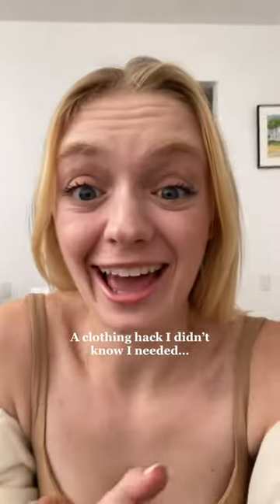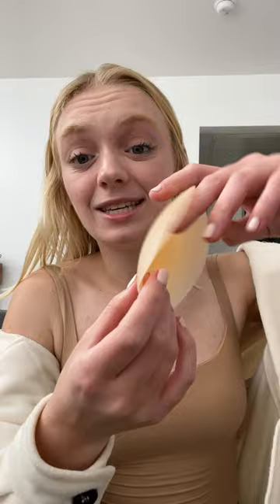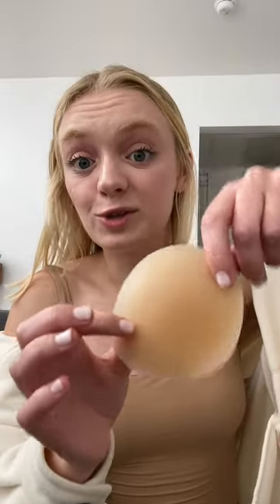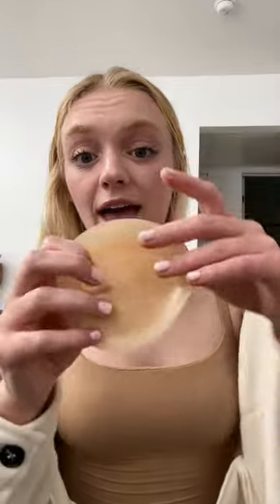A clothing hack I didn’t know I needed…If you love body contour, workout tops, and more!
A clothing hack I didn’t know I needed…

If you love body contour, workout tops, and form-fitting clothing, you need to hear this.

This is the ultimate clothing accessory whether you’re staying in, or going out with friends! 🥂